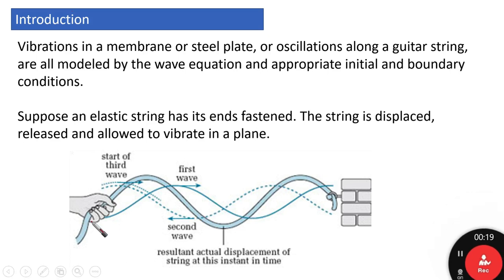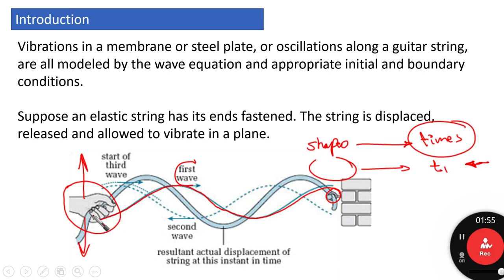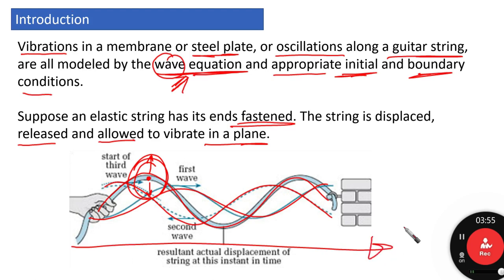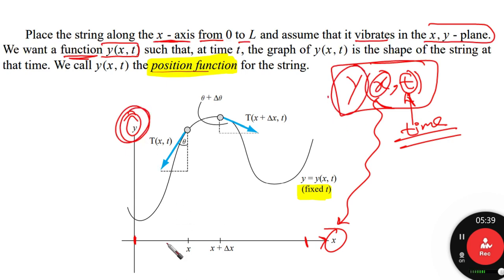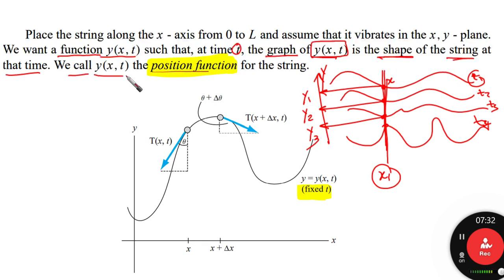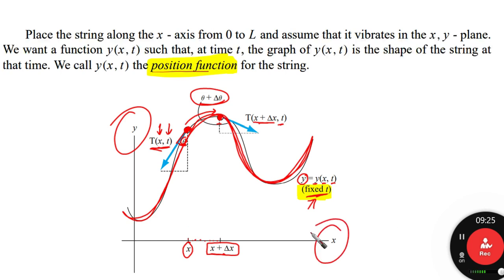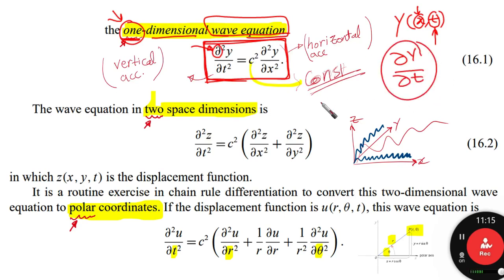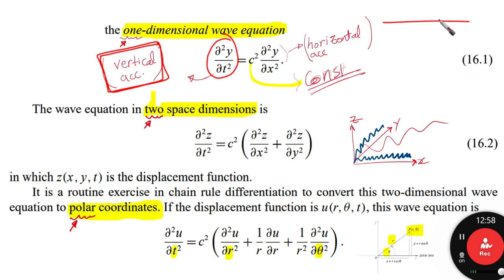22-Wave equation- 1 Introduction